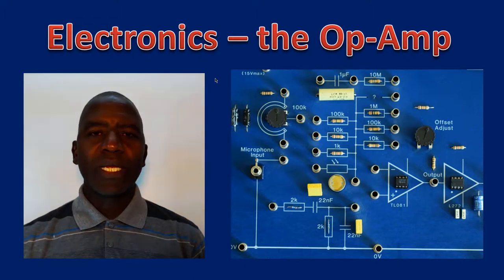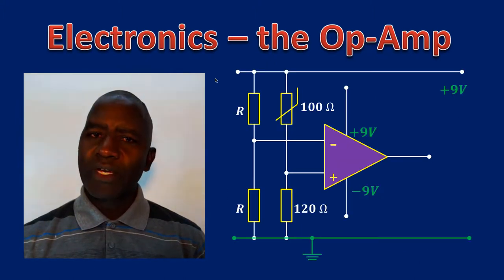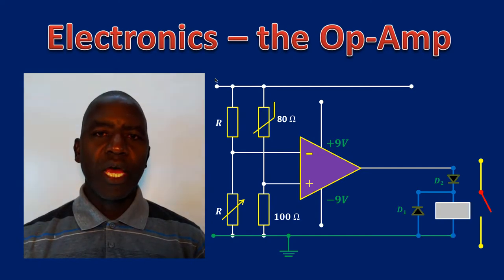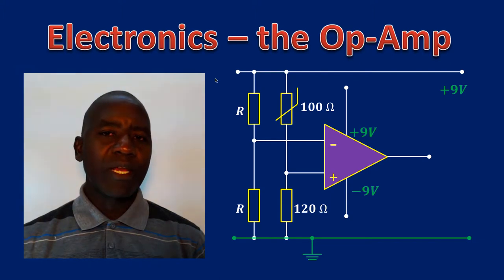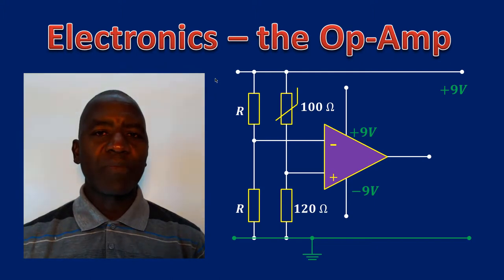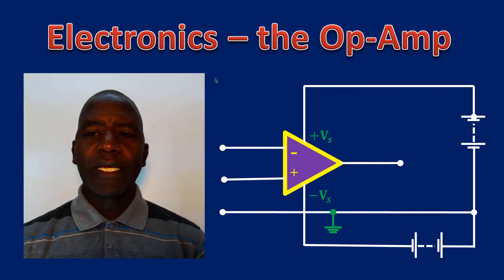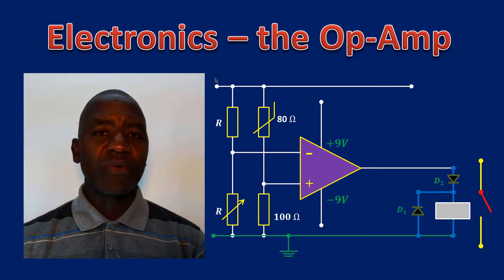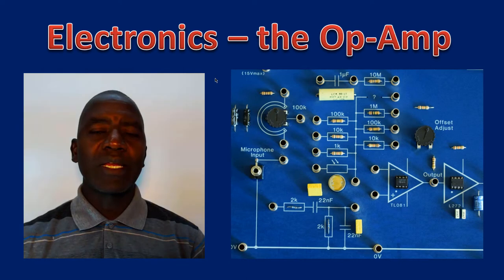The Operational Amplifier (op - amp) Course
The Operational Amplifier forms a section of Electronics. Electronics is one one the topics studied at Cambridge Advanced Level Physics Syllabus. In this course I teach everything one needs to know in order to study this topics effectively.